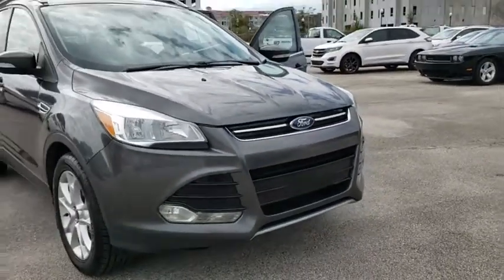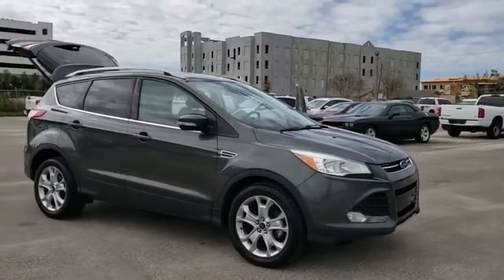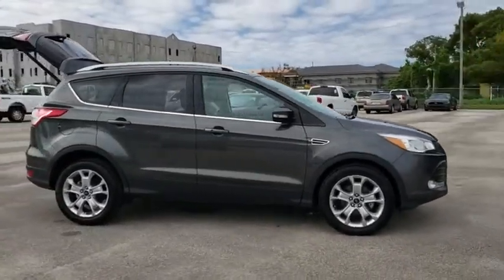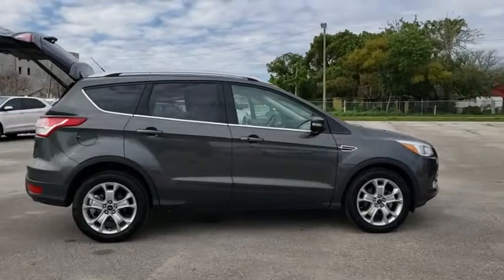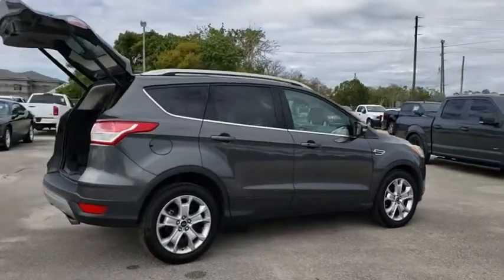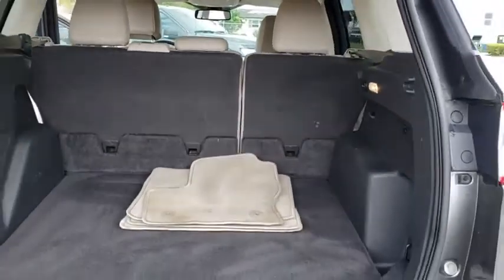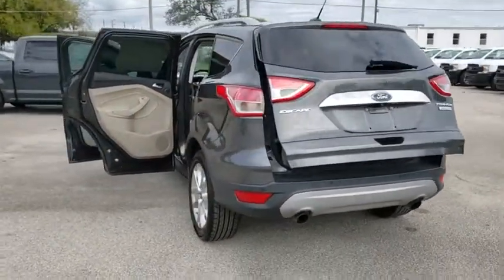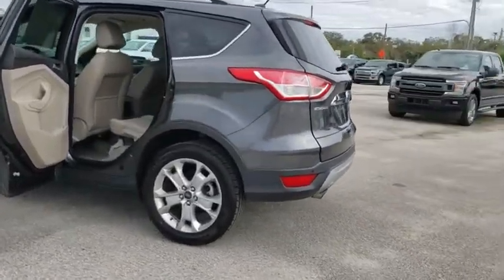2016 Ford Escape Maitland, Winter Park, Orlando, Altamonte Springs, Sanford, FL FTB03930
Magnetic U 2016 Ford Escape available in Maitland, Florida at Peacock Ford. Servicing the Winter Park, Orlando, Altamonte Springs, Sanford, FL area.

Peacock Ford
1875 S Orlando Ave